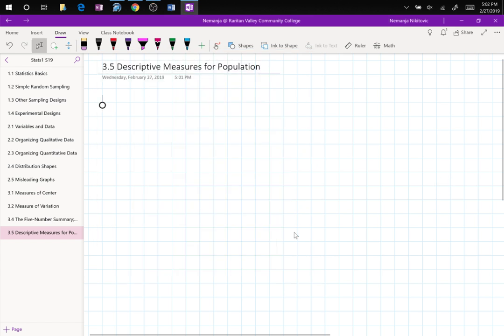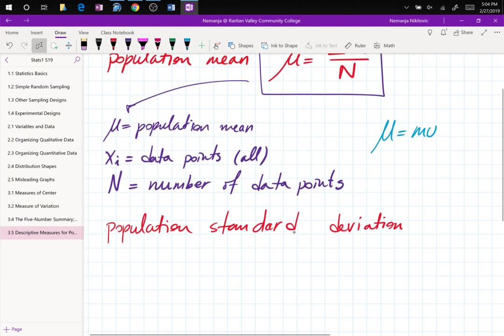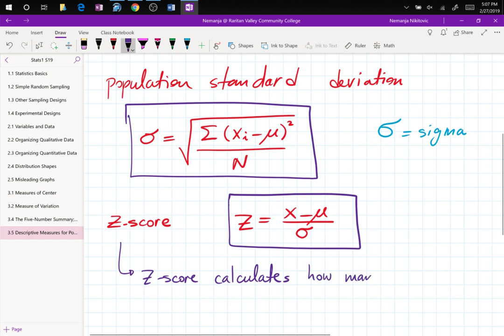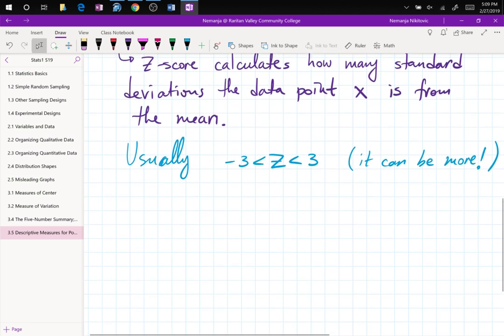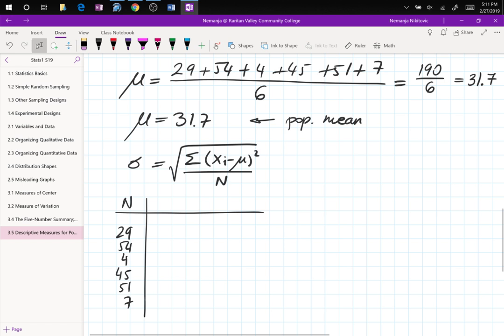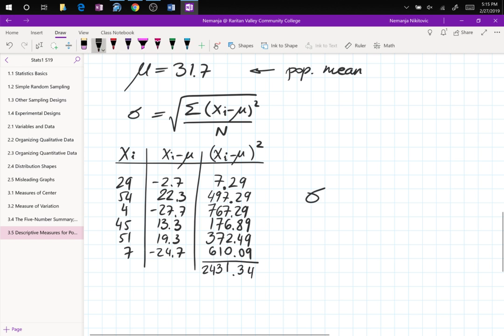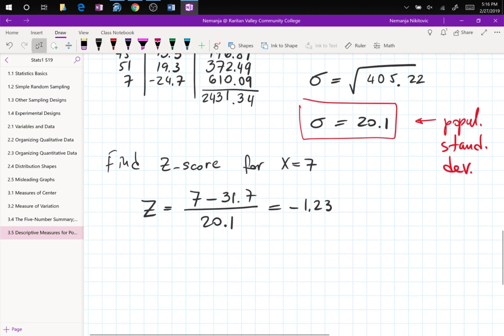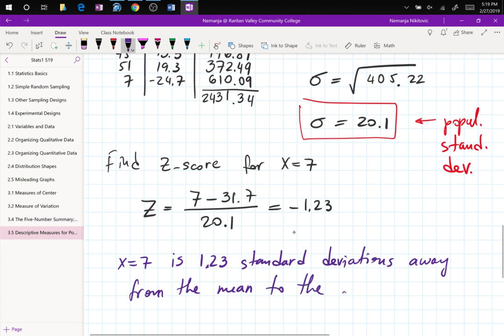Nemanja Nikitovic Live Stream (Statistics1 3.5 Descriptive Measures for Population)